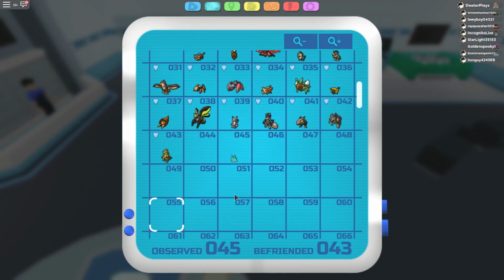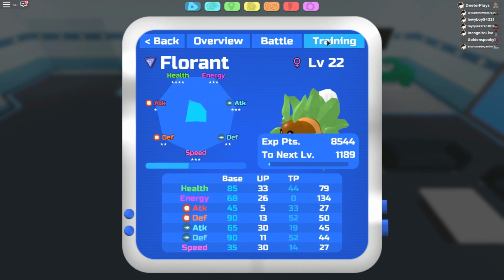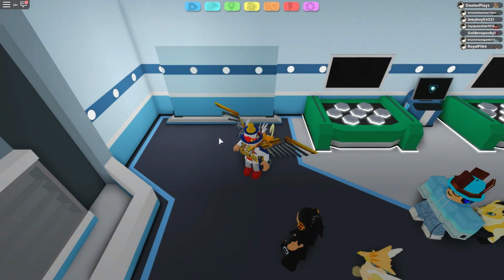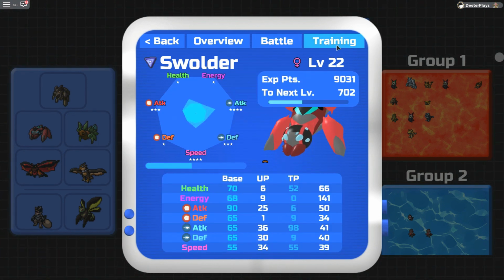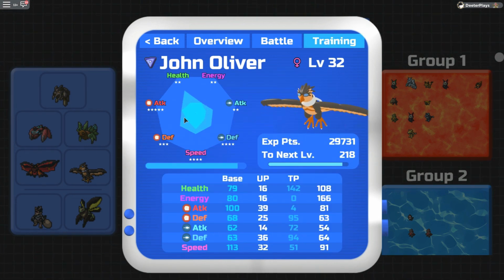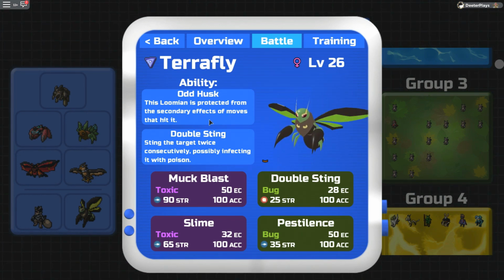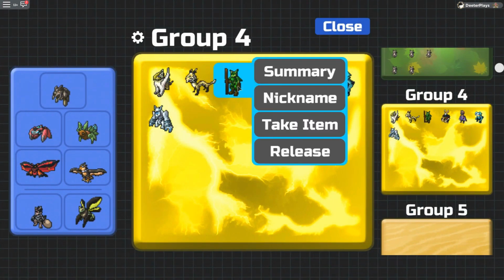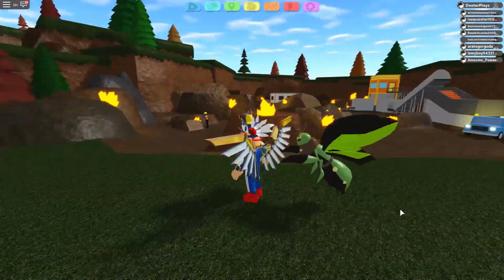All Wild Loomian Evolutions in Loomian Legacy (Roblox) | Stats, Types, Moves & Looks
Does Geklow have an evolution?  In this video I show you all of the evolutions of the wild loomians, such as the Ragoon, Avitross, Cynamoth, Swolder, Florant, Boarrok, Terrafly and more. (Geklow hasn't evolved yet and I have it at max level).

Hope you enjoyed watching the video!  Thanks for stopping by DeeterPlays!

(Profile Picture by Dav and Intro by RadiateFX)